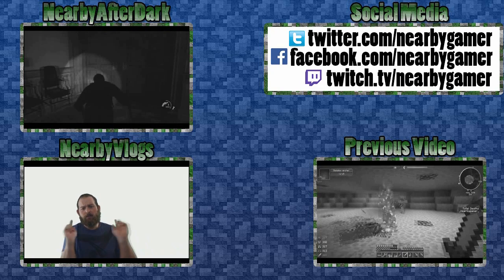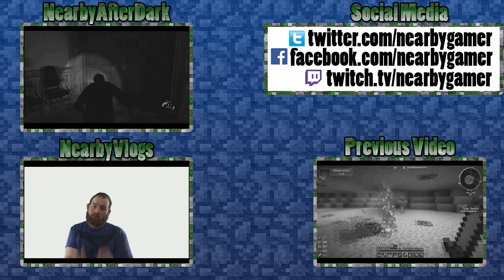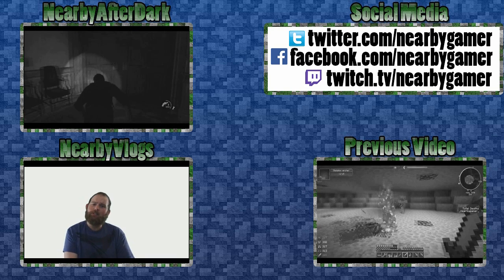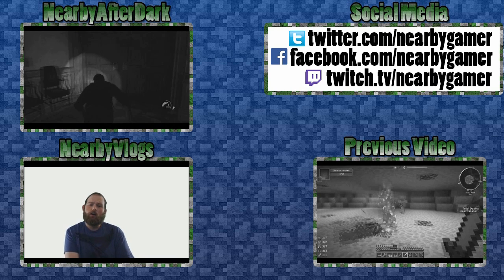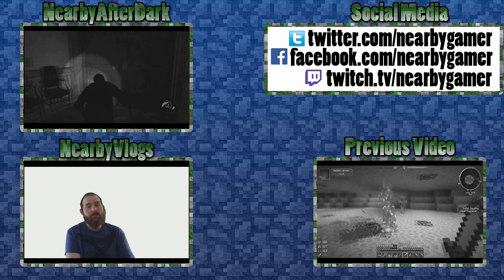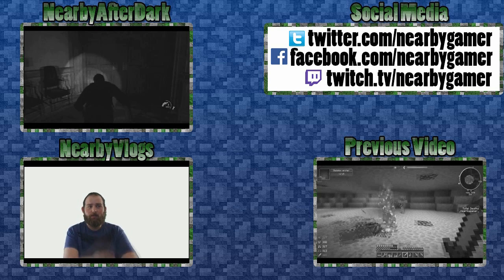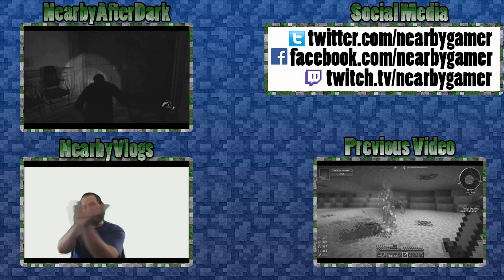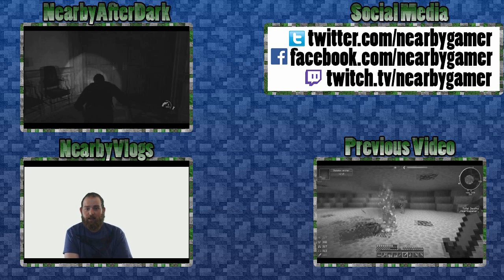State Of The Union NearbyNation 2013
For Those Mobile Viewers